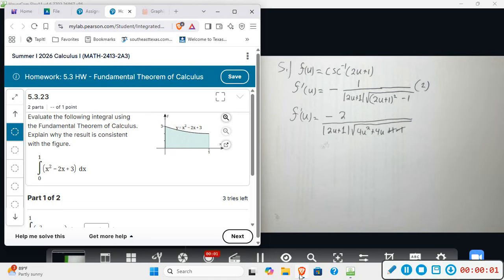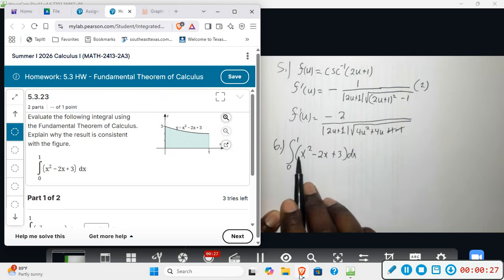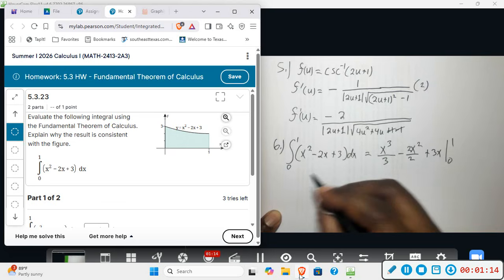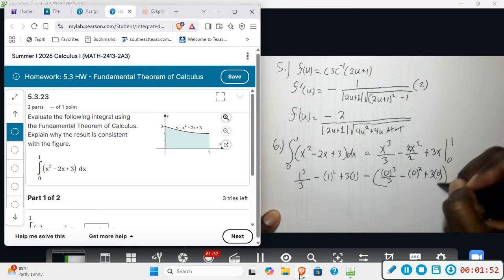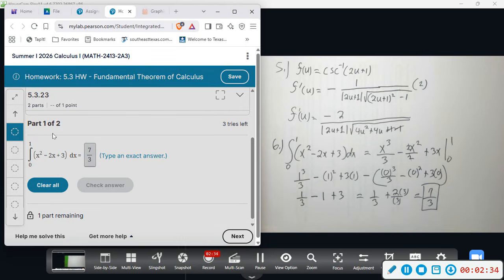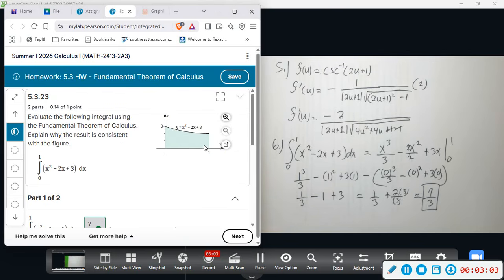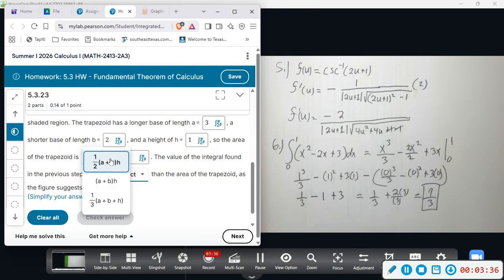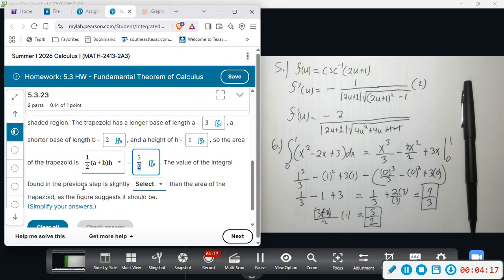LIT Cal 1 5 3 Fundamental Theorem of Calculus 6